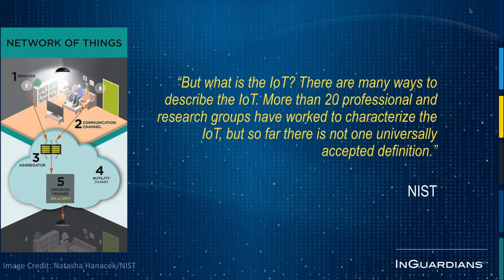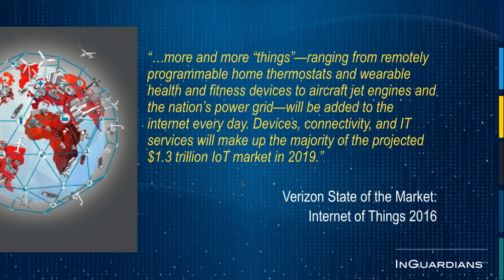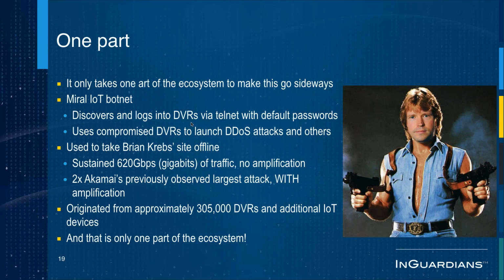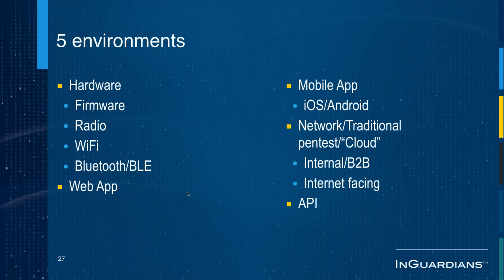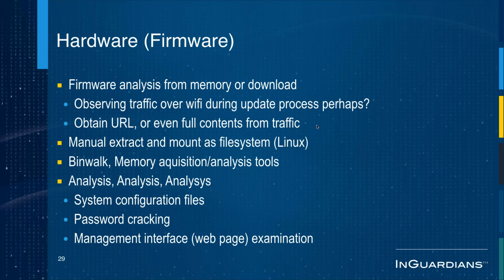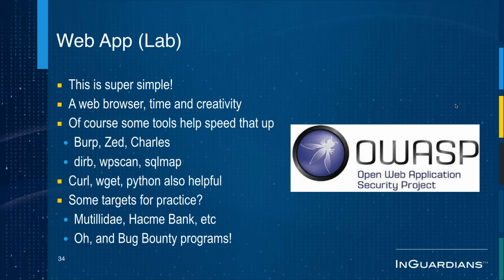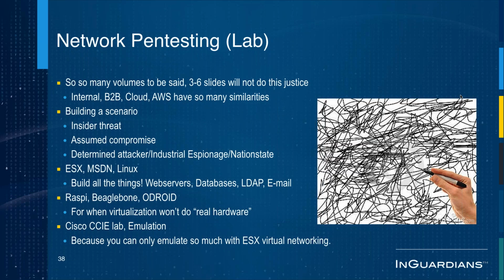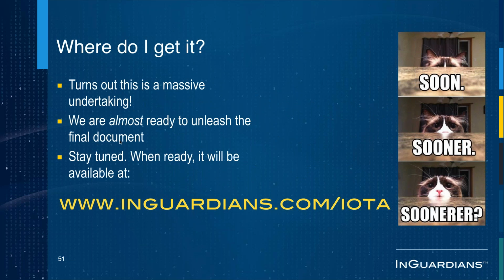SANS Webcast: I Don t Give One IoTA - Introducing the IoT Attack Methodology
Presented by: Larry Pesce

About: Attacking and assessing IoT can easily miss the forest for the trees. However we need to be comprehensive in our methodology and not end up down a rabbit hole; we need to know how the wind affects each tree, but also the forest as a whole. We even need to make sure we consider the trailer park adjacent to the forest, which may not be quite as resilient to a tornado. We're here to pass along a methodology for testing all of the components of any end-to end IoT solution; from end user hardware, proprietary and standards-based RF (Zigbee, Zwave, BLE/Bluetooth and all sorts of modulation), Wi-Fi, network protocols, mobile device applications (Android and iOS), internet-connected servers, web applications and databases. Come learn how to build a testing lab, investigate some testing tools, and how to apply to a real world test.